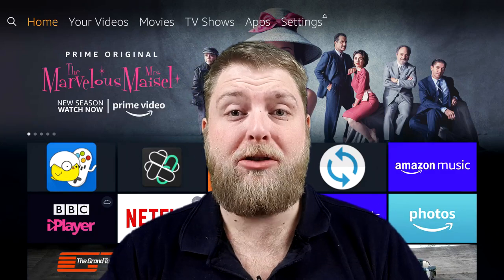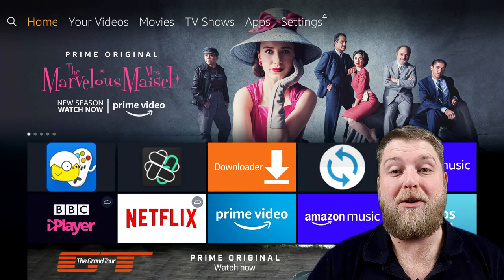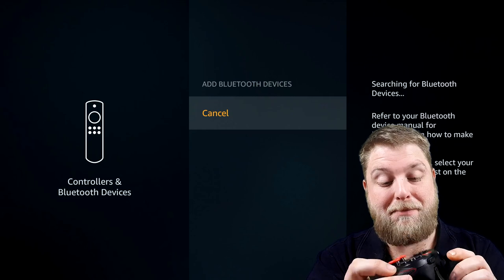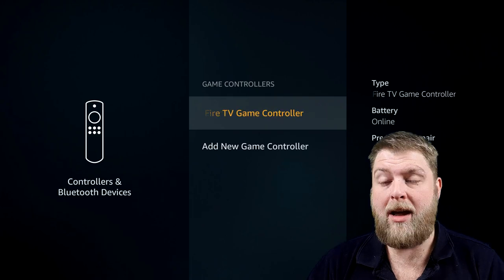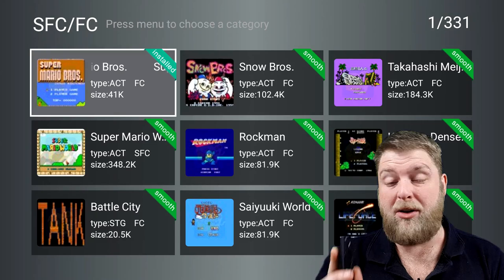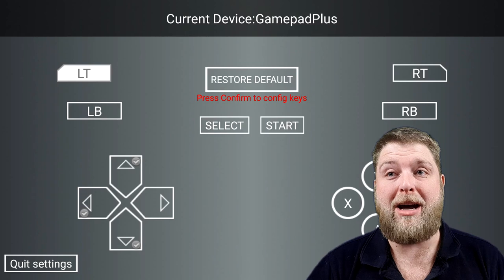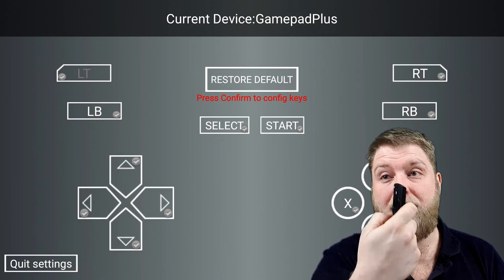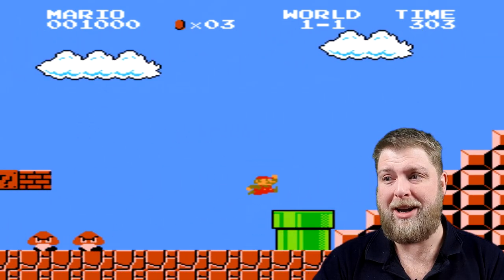Use Game Controllers On Firestick / Android Devices | Here's How To Do It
⭐  Thank You all so much for your support. It's overwhelming and i just want to tell you it's greatly appreciated  ⭐

🌟 Thank you once again and don't miss the next video 🌟